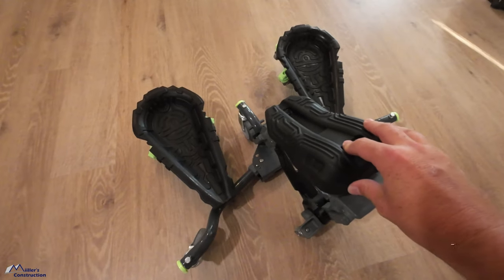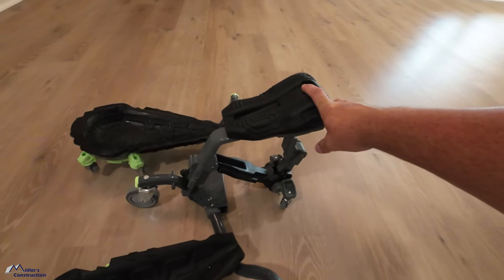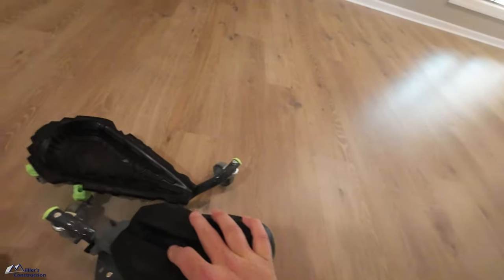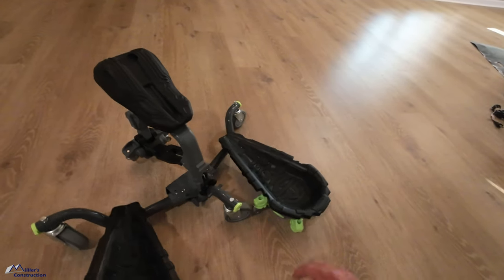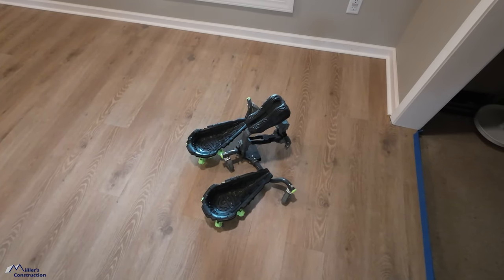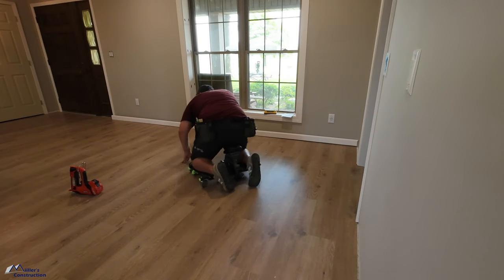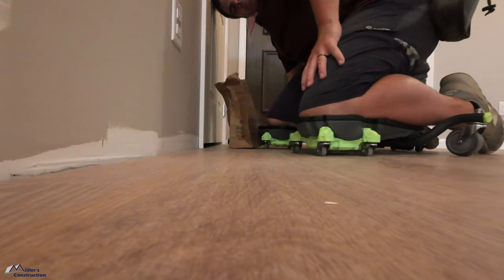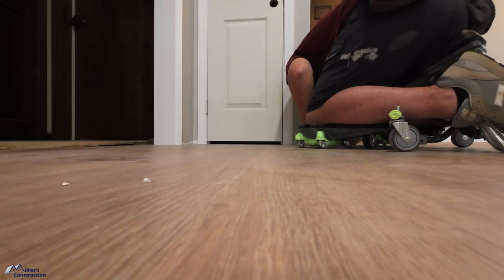V3 Kneel It Rolling Knee Pads - Unboxing, Assembly, & Jobsite Use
While I have yet to use these extensively, I am confident that these are going to be extremely helpful to me on the job. They are so smooth. I cannot express that enough!

0:00 Assembly
0:45 Up Close Overview
3:46 Jobsite Use